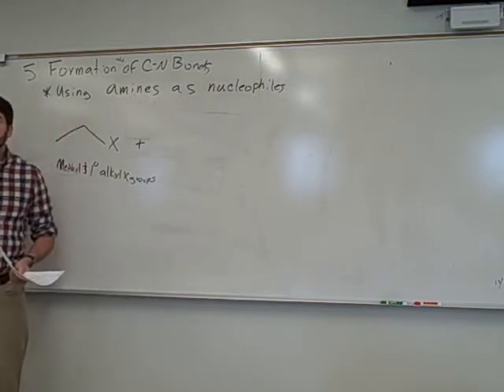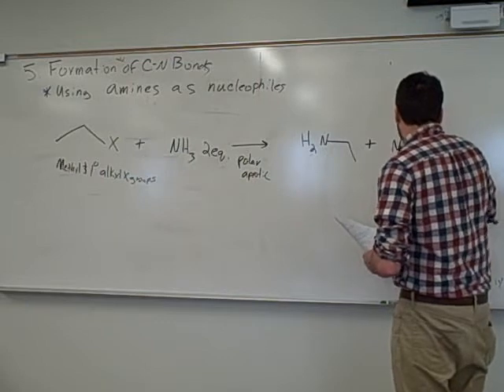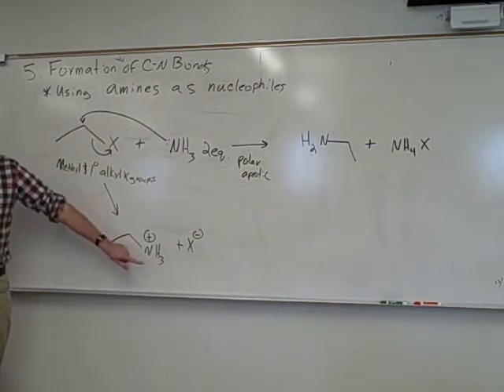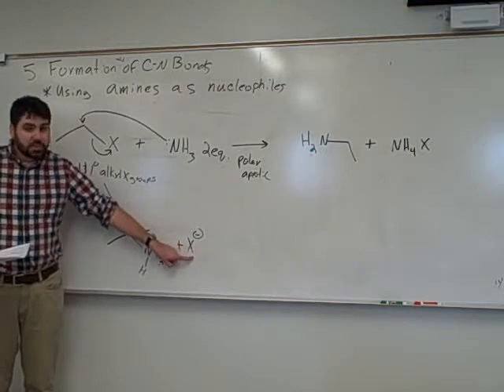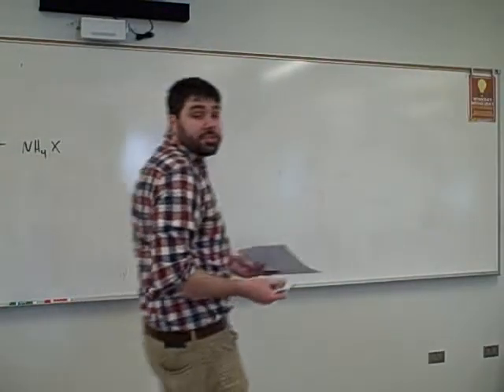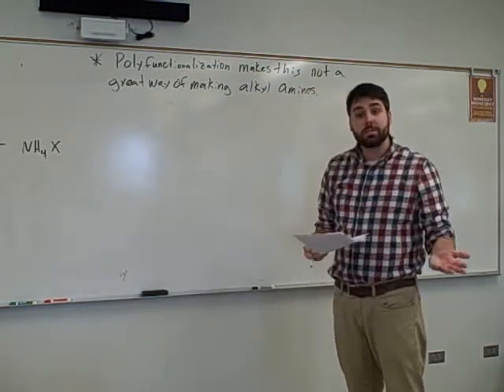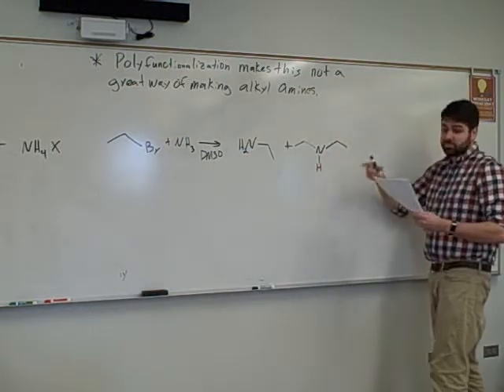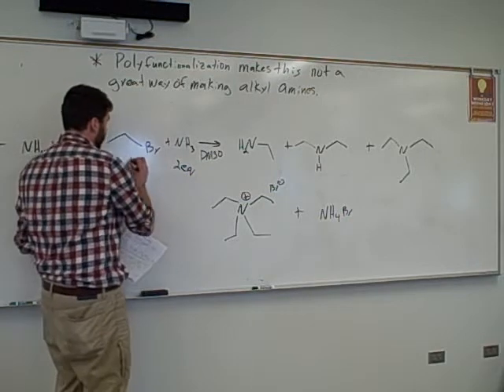Synthesis with Substitution and Elimination 1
In this lecture we learn about alkylation of ammonia to produce amines.
Snow-Day Lecture 1